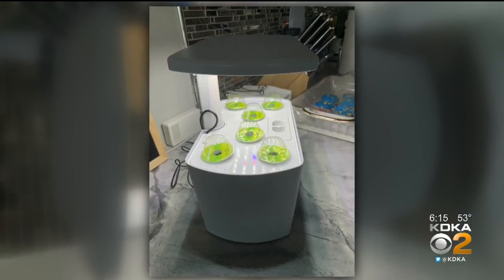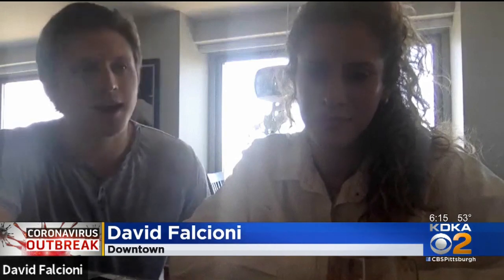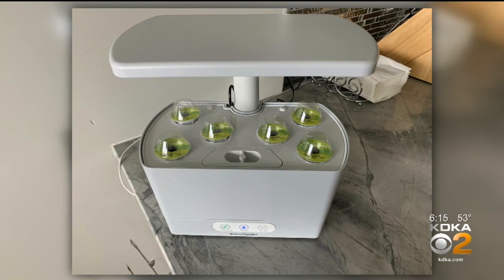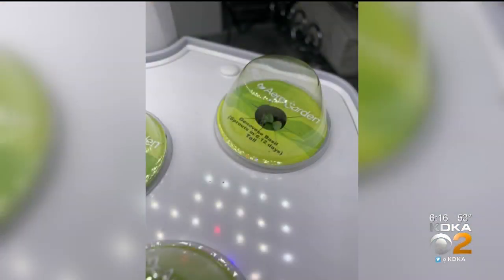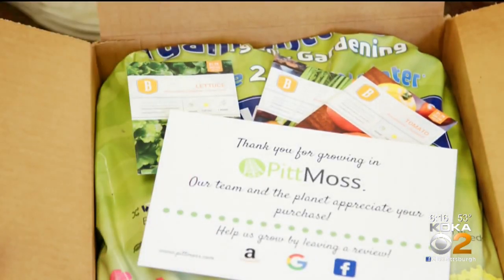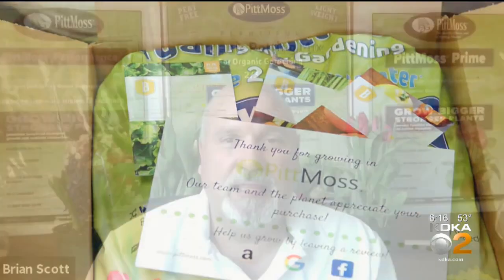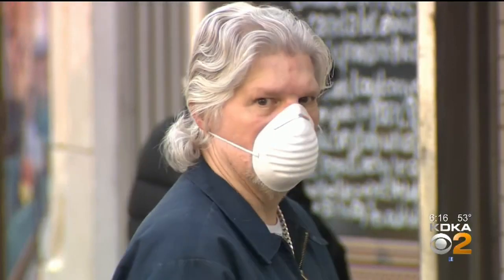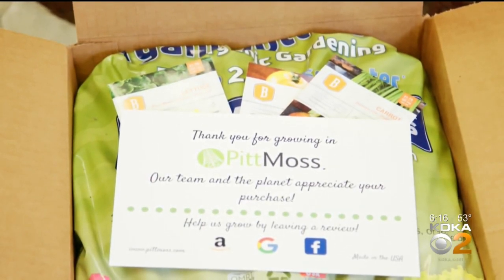Local Company Giving Pittsburghers Chance To Grow Food At Home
PittMoss is offering people around Pittsburgh the opportunity to keep their trips to the grocery store at a minimum during the coronavirus pandemic with products that will help them grow food at home, KDKA's Lisa Washington reports.